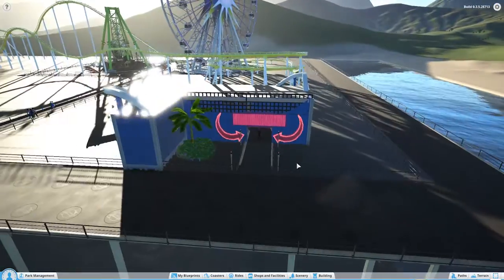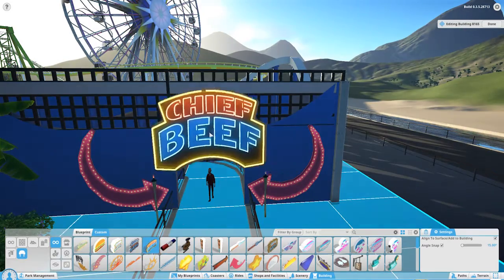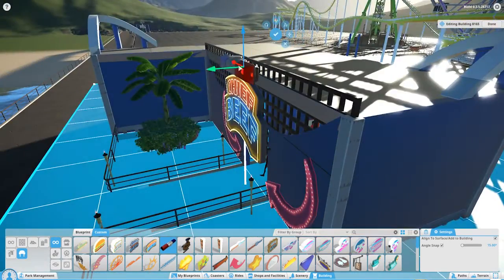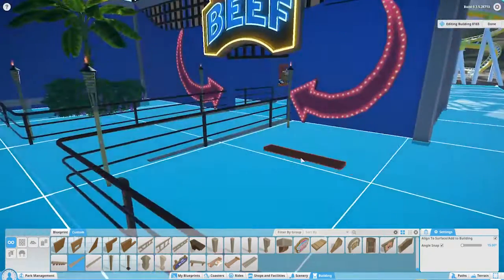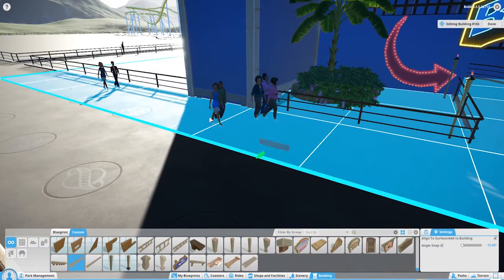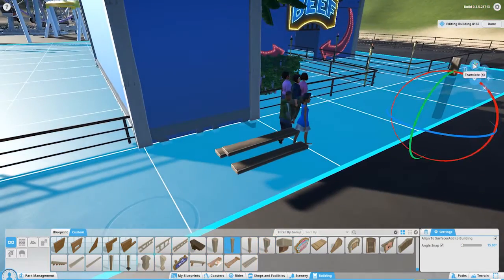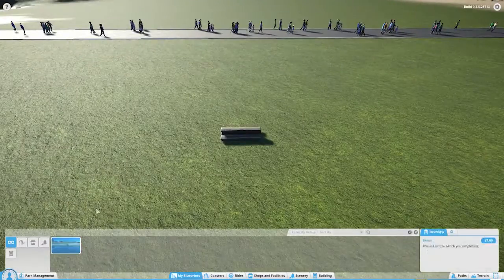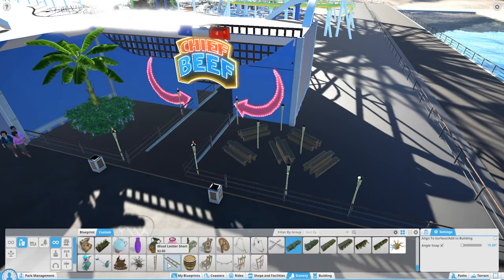Planet Coaster Alpha 3 - "Let's Build" the Santa Monica Pier! // Episode #2 [Chief Beef]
It's Party in the Park weekend! That means we have access to the Planet Coaster Alpha! We decided to go the hard route with our first park. Join us as we recreate the Santa Monica Pier and put our own flair on it!

Planet Coaster is a construction and management simulation video game. Similar to its spiritual predecessor, the game allows players to build different theme park rides and roller-coasters. The game is a spiritual successor to RollerCoaster Tycoon 3, a game that was also developed by Frontier in 2004.